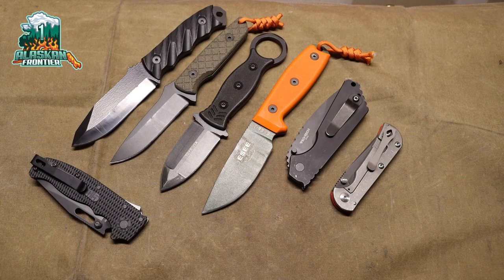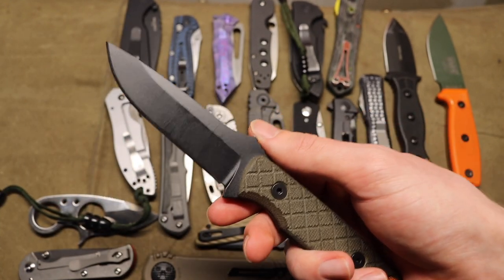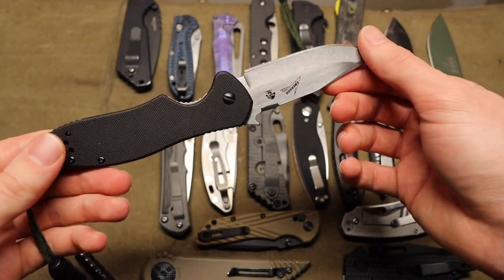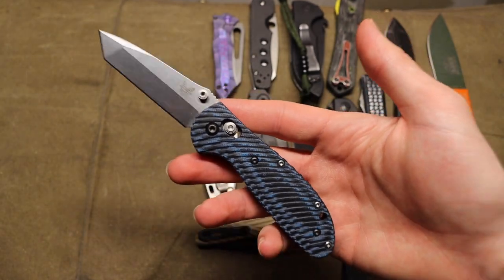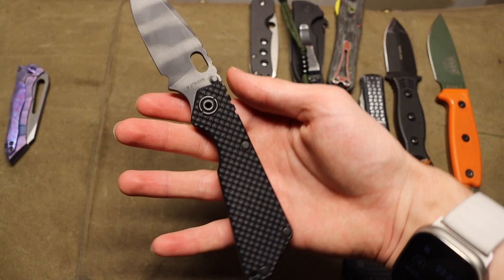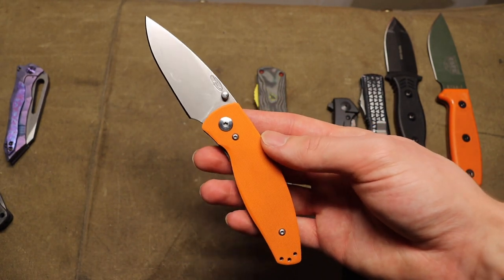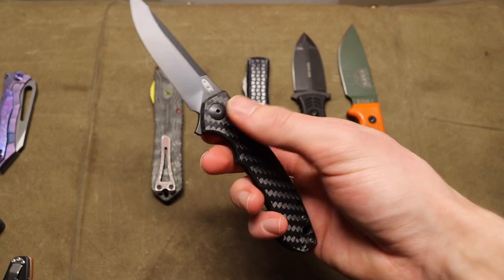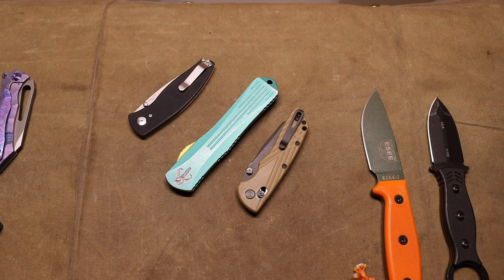One Knife from EVERY Brand in my Collection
That is right, I have added many brands to my collection here of late so here is one knife from every brand in the collection.